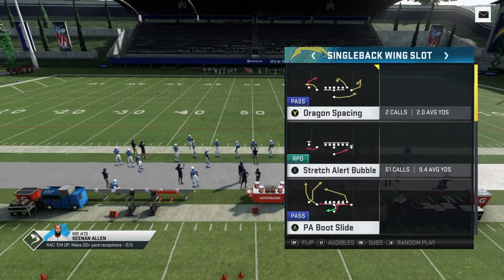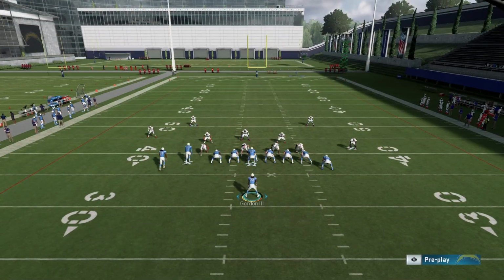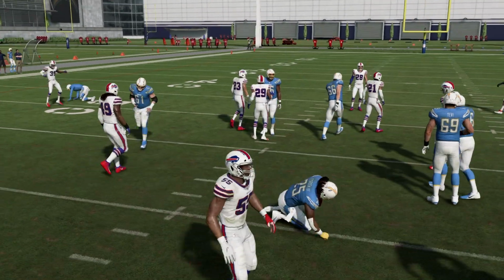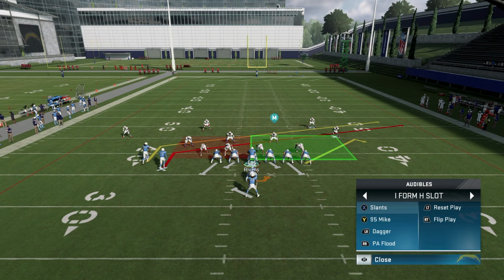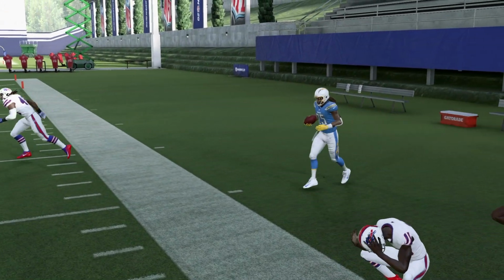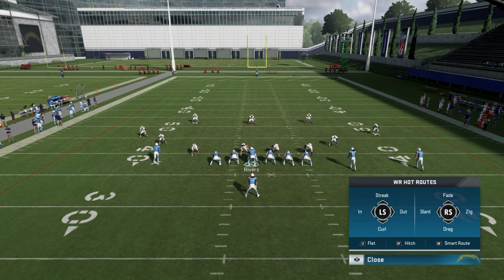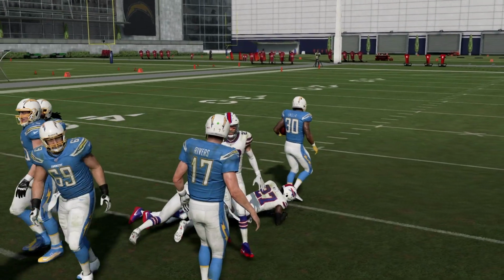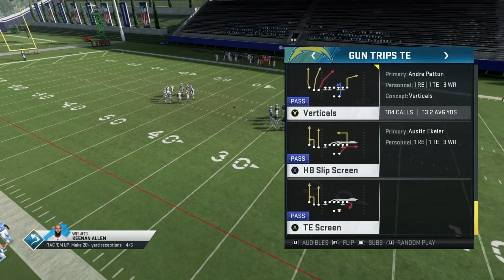FREE OAKLAND RAIDERS OFFENSIVE EBOOK! DOMINATE ON OFFENSE! *UPDATED*